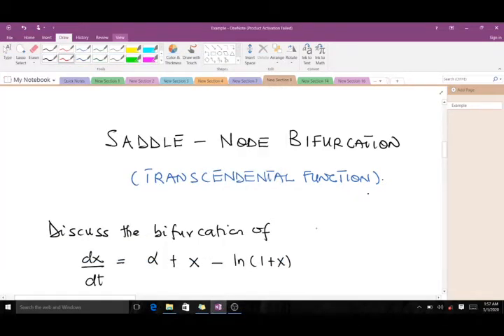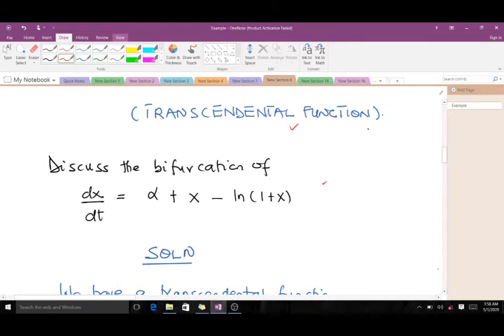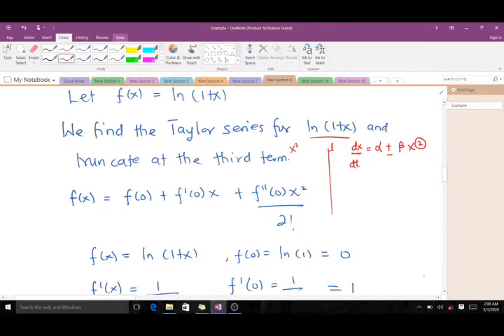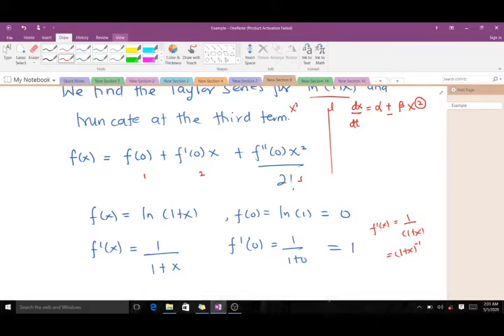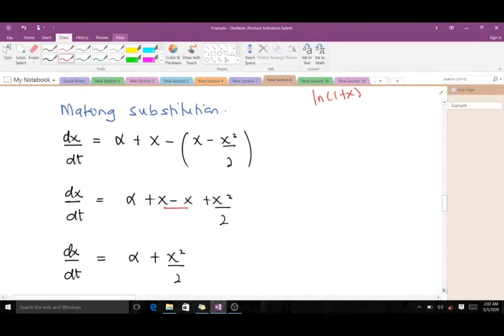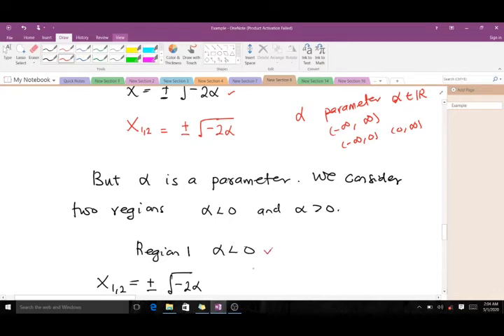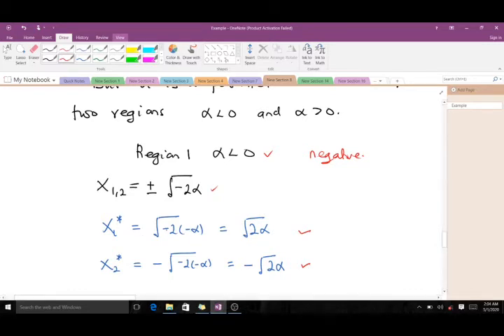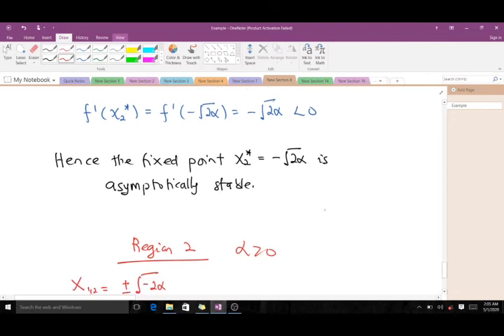Saddle-node bifurcation (Transcendental function)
Explains how to discuss the bifurcation of the saddle node problem when there is a transcendental function